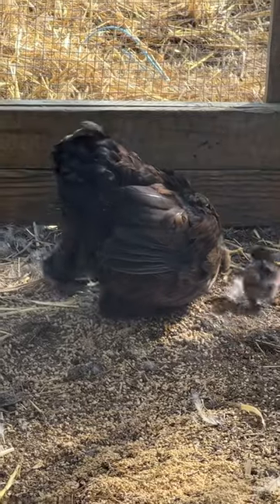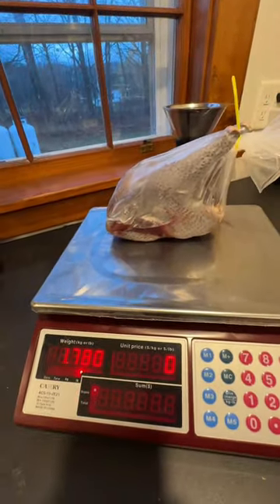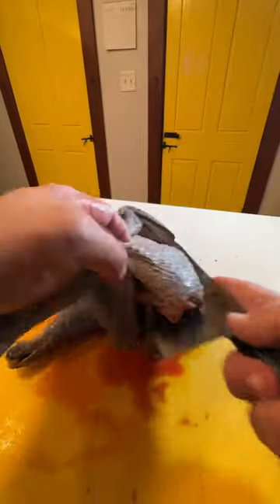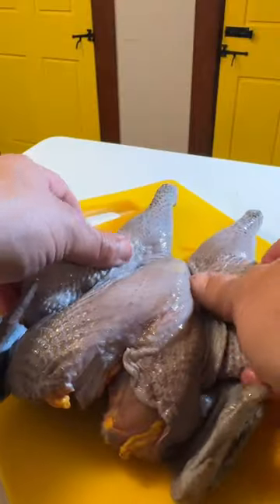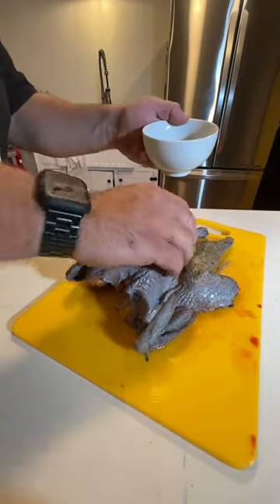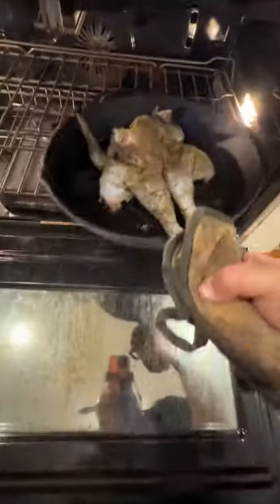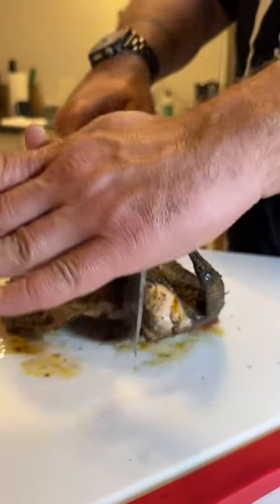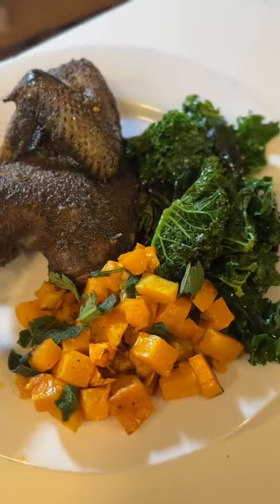Cooking a Blue Chicken (My Farm, My Table)